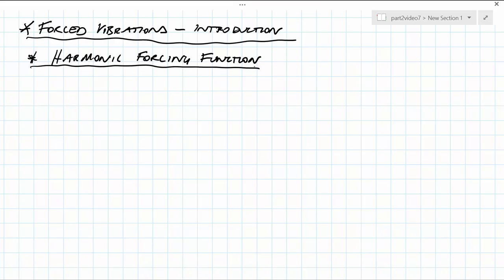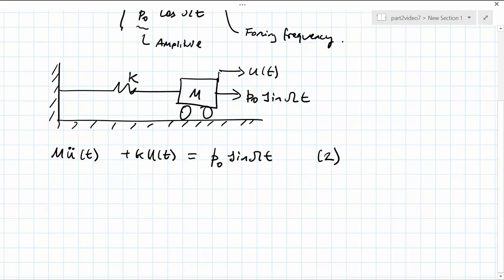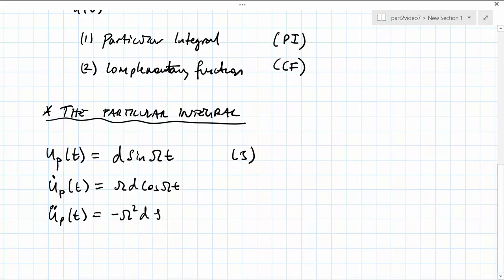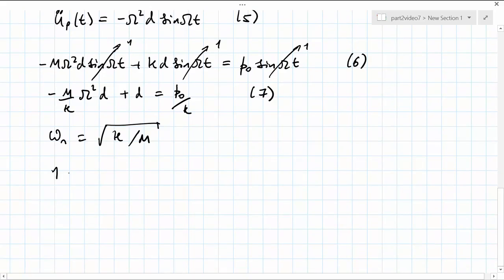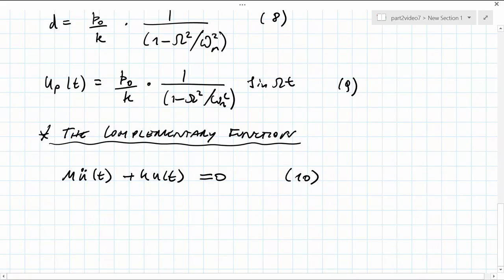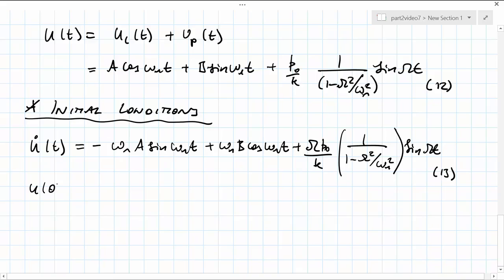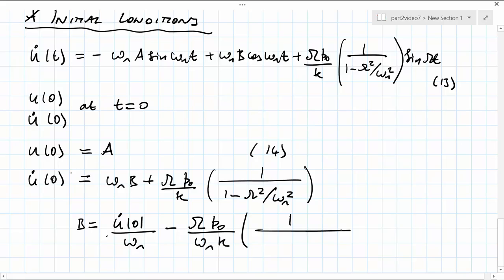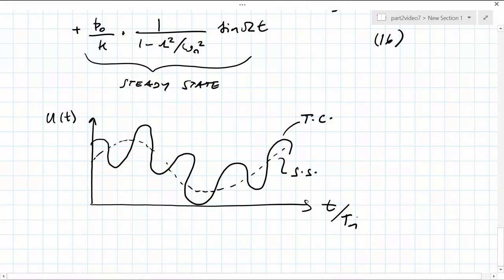part2video7 - Forced vibrations - introduction